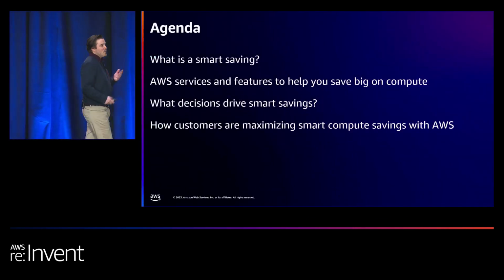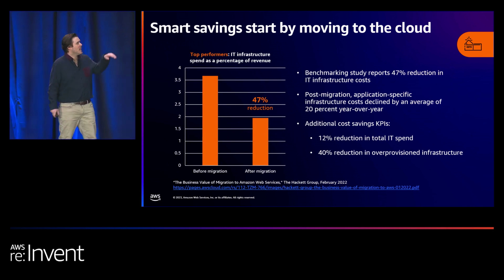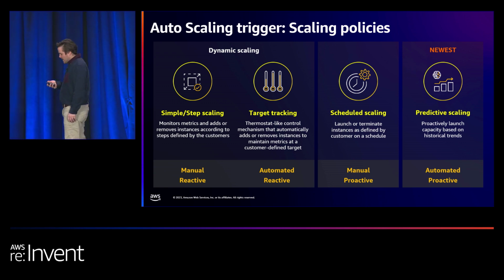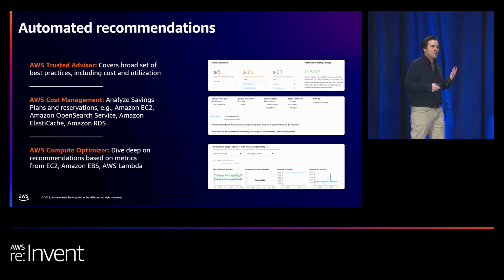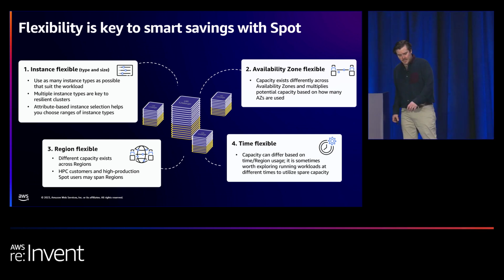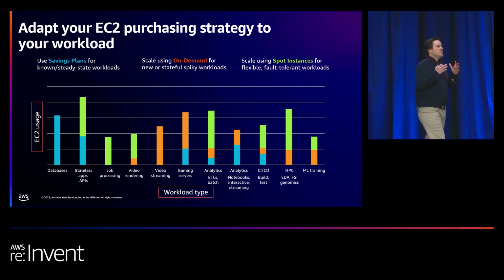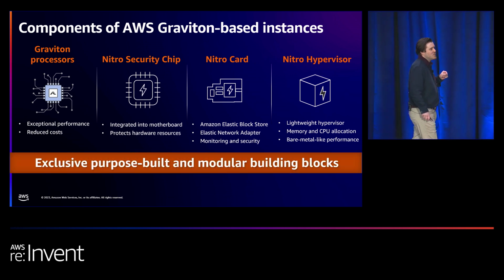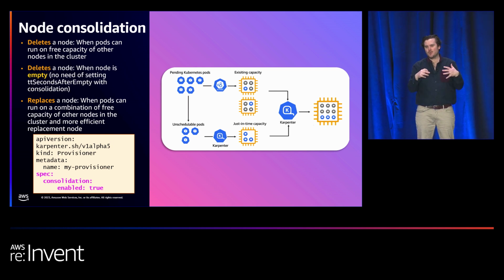AWS re:Invent 2023 - Smart savings: Amazon EC2 cost-optimization strategies (CMP211)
Discover untapped Amazon EC2 savings through AWS services, tools, and optimization strategies. In this session, learn best practices to reduce your compute costs on AWS. Explore both technical and non-technical approaches, from the basics of AWS Savings Plans and Amazon EC2 Auto Scaling to more advanced strategies like Amazon EC2 Spot Instances, AWS Graviton, automation, and more. Let this session be your guide to building cost-effective, sustainable infrastructure on AWS.